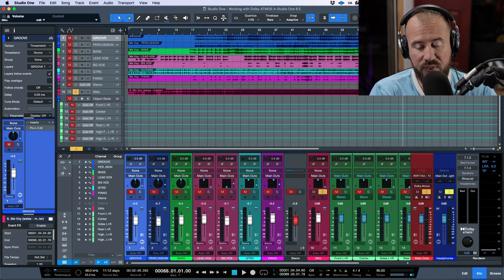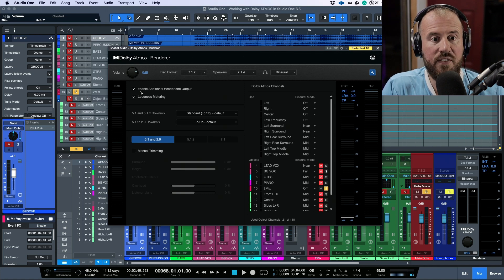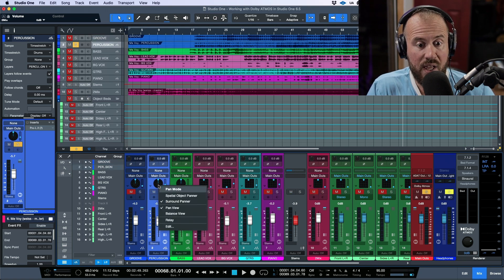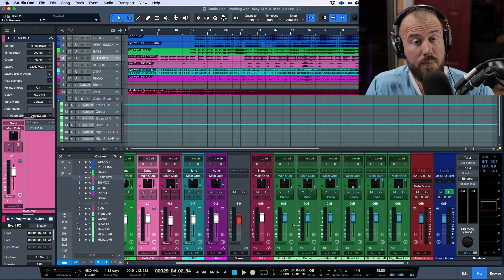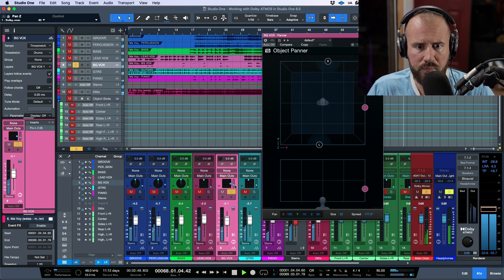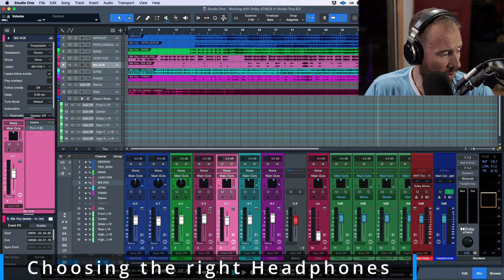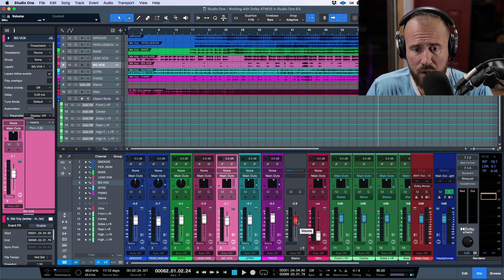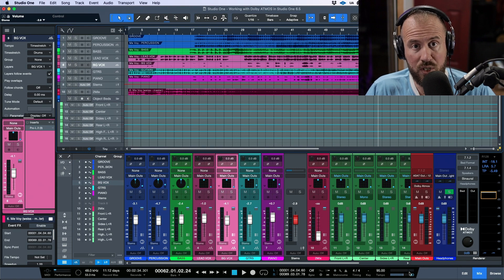Getting Started with Dolby ATMOS in Studio One 6.5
In this video, I take a look at everything you need to know in order to get started with immsersive audio in Studio One 6.5. That being said - the majority of the focus, has to do with working in Binaural Mode over headphones.

00:00 - Intro
00:24 - How to enable Dolby ATMOS in Studio One
00:33 - New Channel Width Options
02:24 - Binaural Headphone Monitoring
04:26 - Working with the Surround Panner
05:12 - The Spatial Object Panner
06:07 - Creating Object Beds (in place of Beds)
08:07 - Binaural Monitoring using Headphones
10:15 - Adjusting the Size Paramter in the Spatial Object Panner
10:41 - Choosing the appropriate Binaural Mode (Per Object)
11:20 - Stereo Fold-down vs Binaural
12:30 - Choosing the right Headphones
13:12 - Dolby ATMOS Loudness Requirements
14:17 - Controlling the Level of Your Dolby ATMOS Mix in Studio One
15:34 - Working at 512 Buffer Size
16:55 - Outro